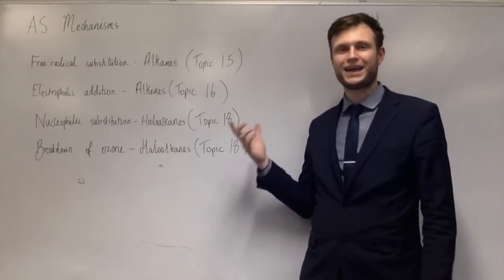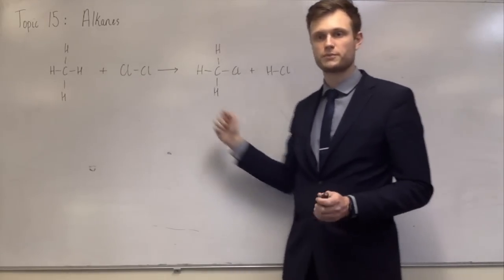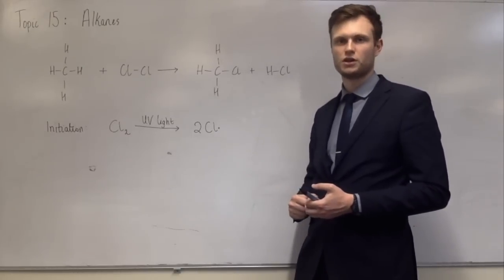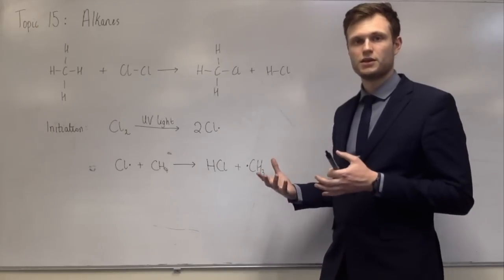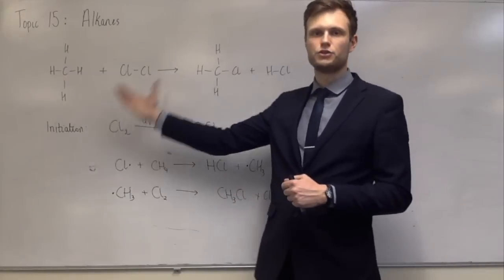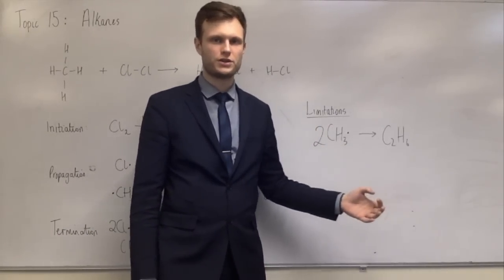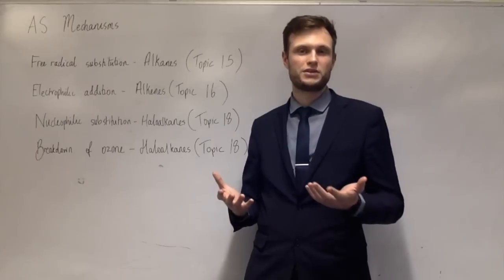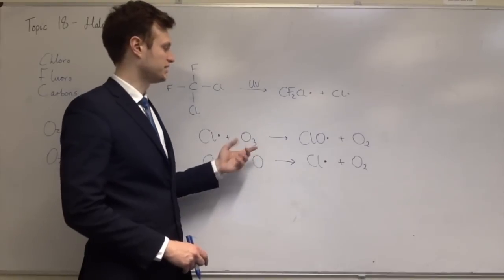All the mechanisms for AS Chemistry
A compilation video of the mechanisms for organic chemistry at AS Level. Free radical substitution, electrophilic addition, nucleophilic substitution and the break down of ozone by CFCs.